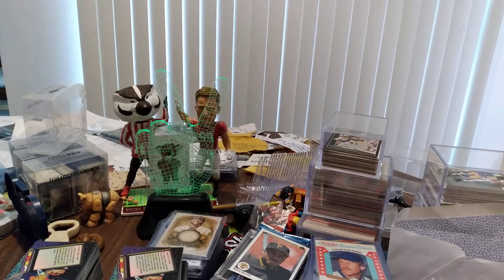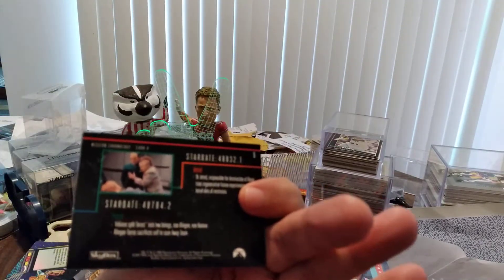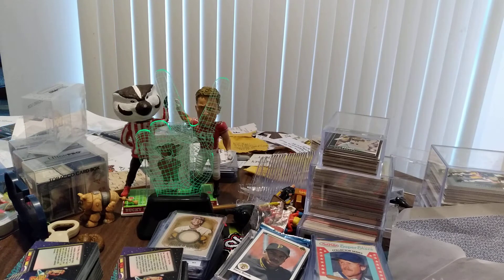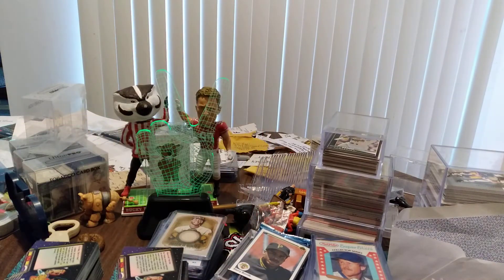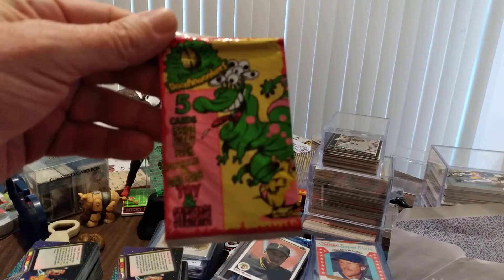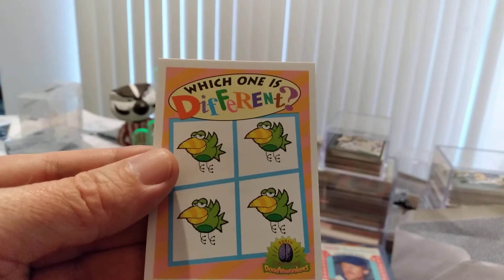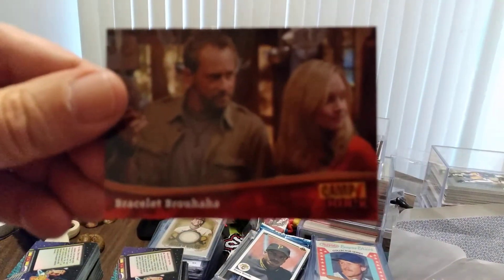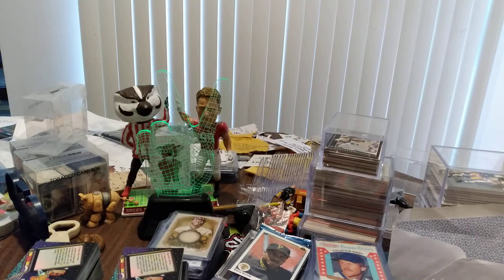Saturday morning cartoons!